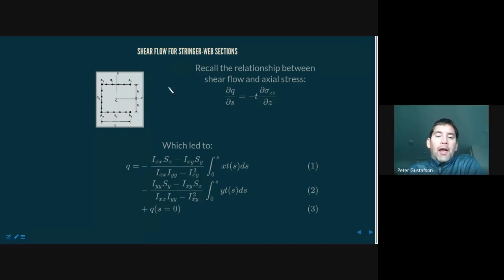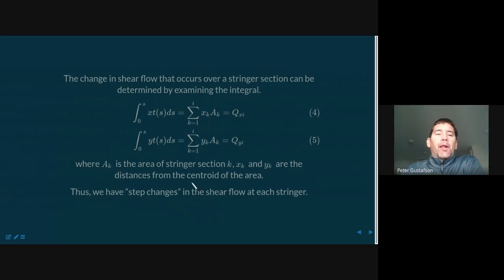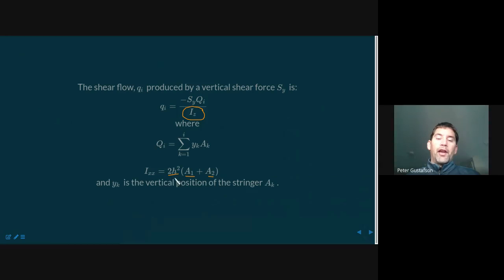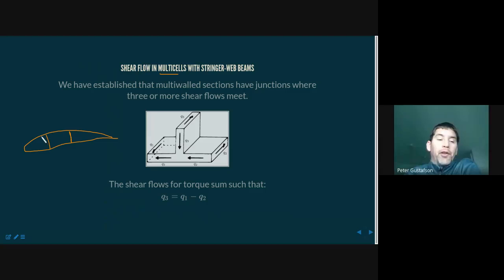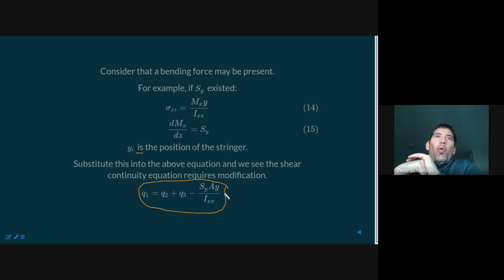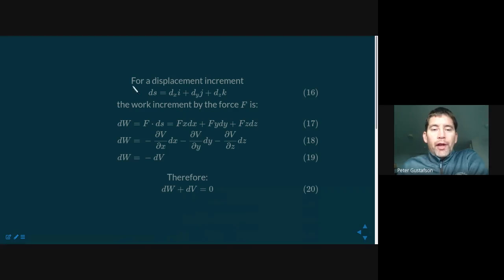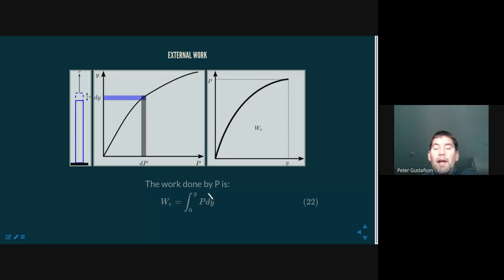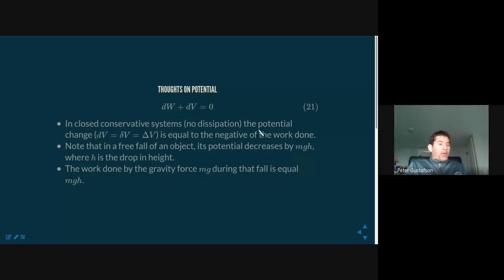AE4630 Lecture 22 - Reinforced Structures - Stringer-Web Sections